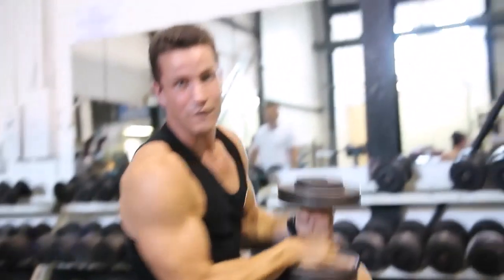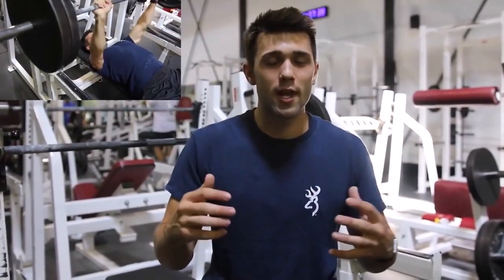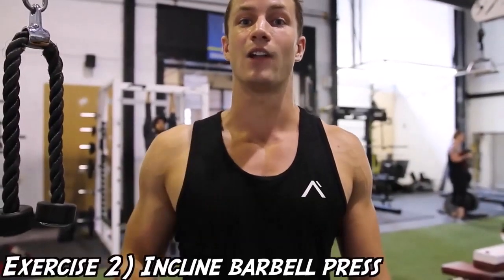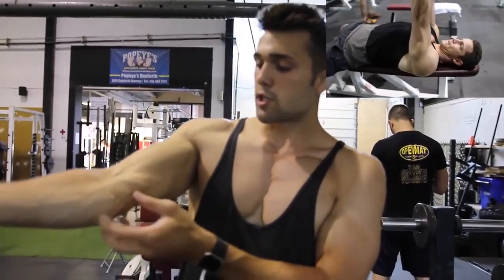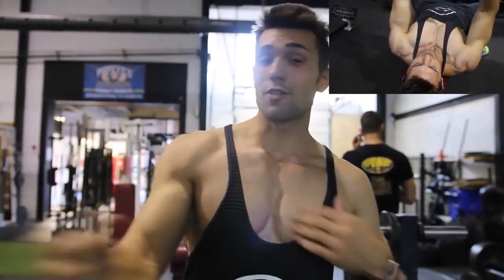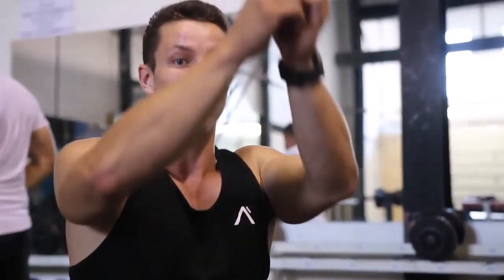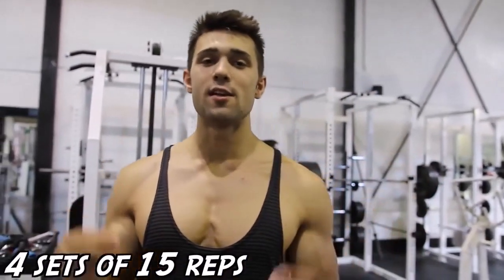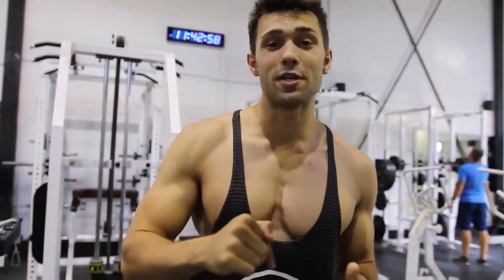Arnold Schwarzenegger's Full BEAST Chest Workout for Maximum Gains - chest workout - chul soon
Arnold Schwarzenegger's Full BEAST Chest Workout for Maximum Gains - arnold schwarzenegger's full beast chest workout for maximum gains.
arnold schwarzenegger's style full beast chest workout for maximum gains.
Arnold Chest Workout : Arnold Schwarzenegger had perhaps the most aesthetic physiques of all times

Arnold schwarzenegger chest workout “I always like to start my chest routine with barbell bench presses

Arnold Schwarzenegger Workout Routine and Diet Plan: Train like a Face of Bodybuilding and man behind Conan, Mr
Arnold Schwarzenegger Bodybuilding
 WorkoutsFitness ExercisesWorkout FitnessLeg Workouts For MenShoulder Workouts For MenShoulder ExercisesGym WorkoutsChest Workout For Mass
be/giIVbt5QU2g Arnold Schwarzenegger Full Movies || Best Sci-fi Movies || The Running Man Full movie